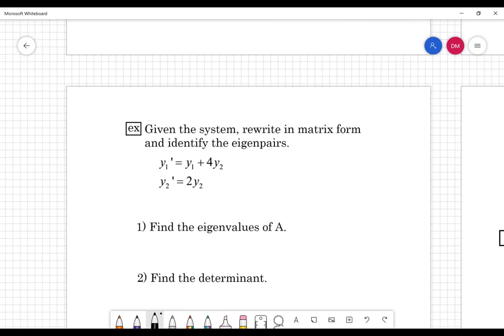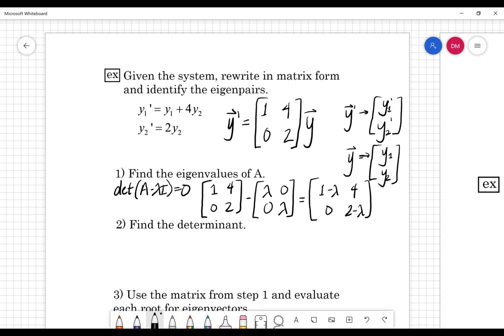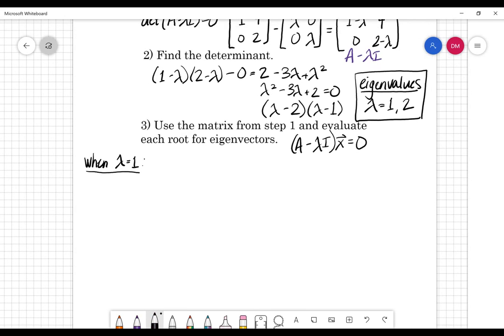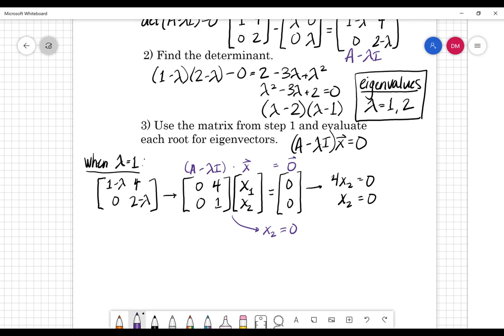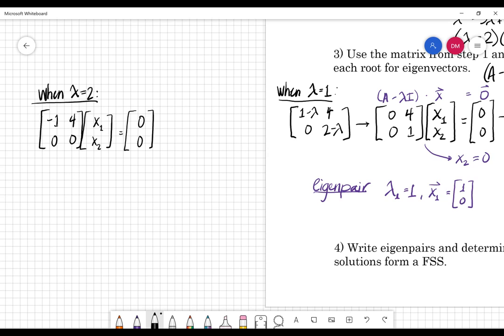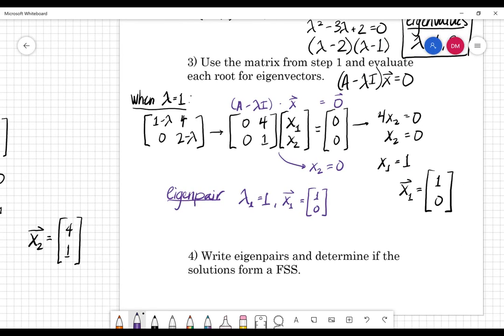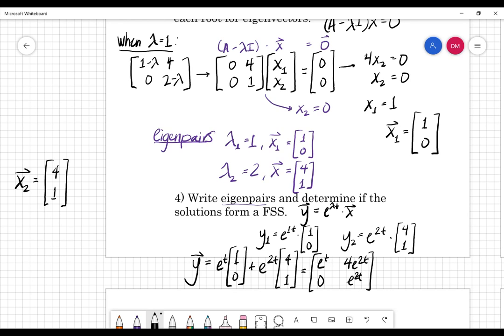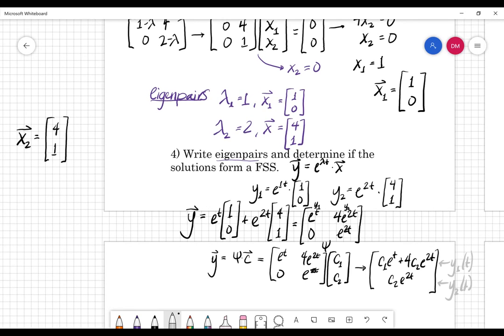4.4 Intro to the Eigenvalue Problem part 2